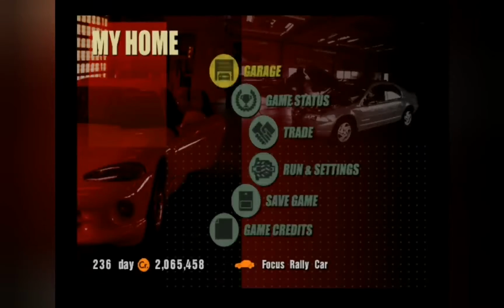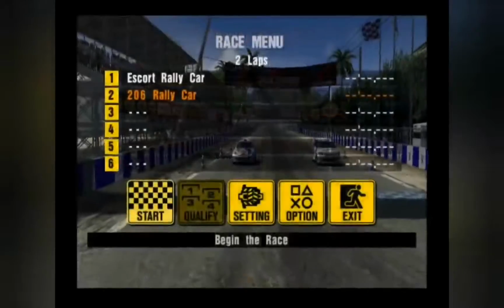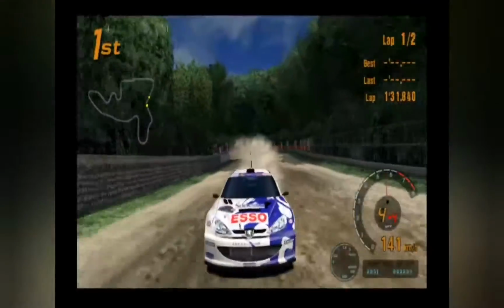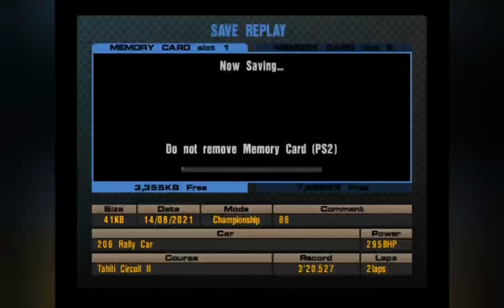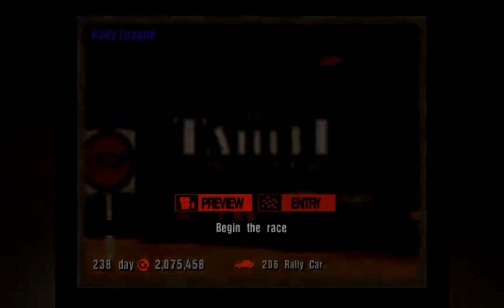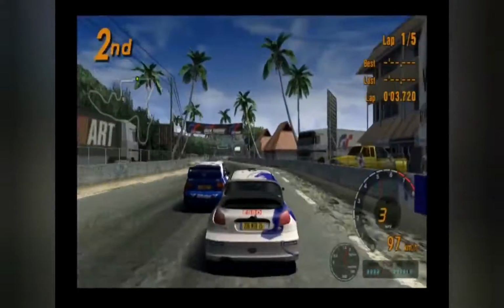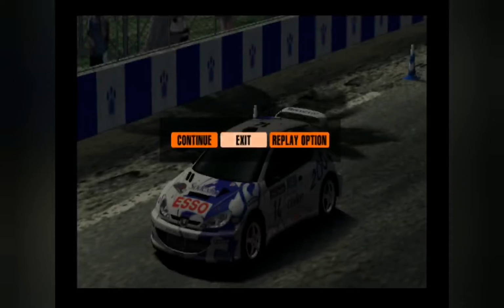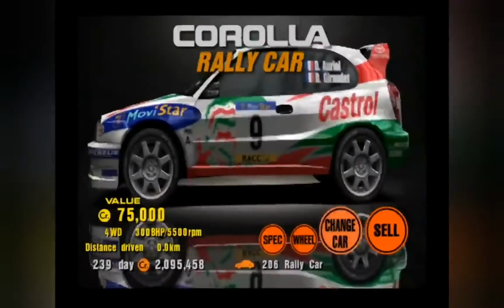Let's Play Gran Turismo 3: A-Spec (PAL) - Episode 86 - Tahiti Rally Challenge II